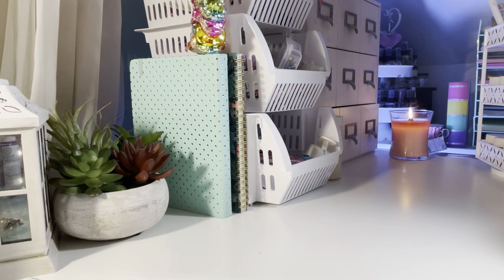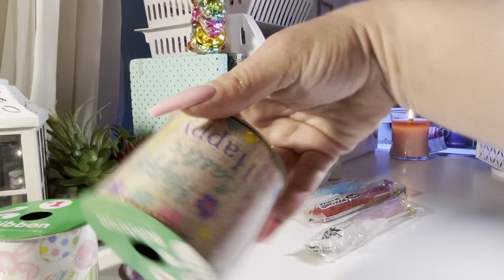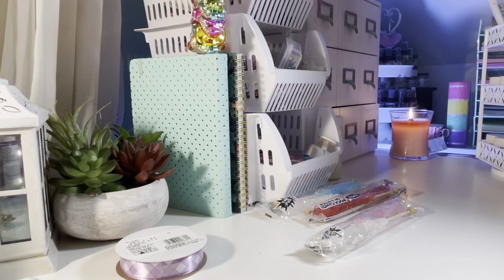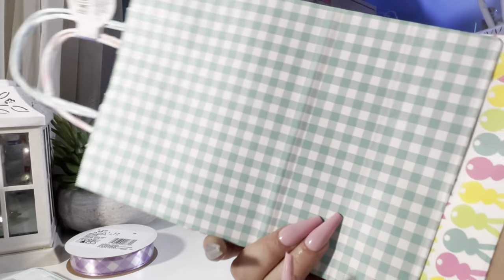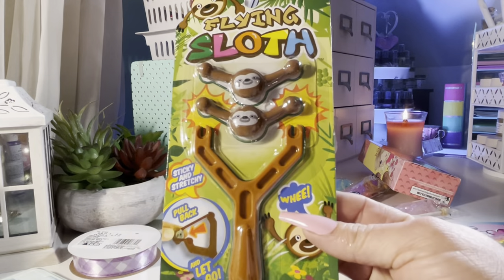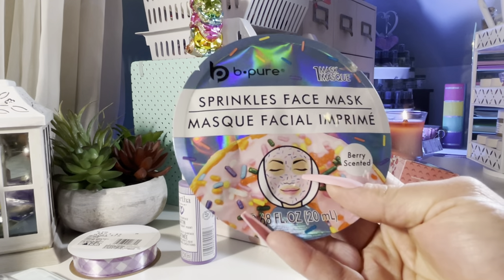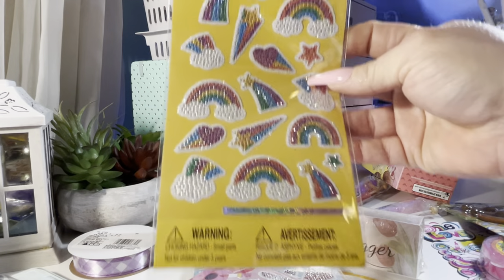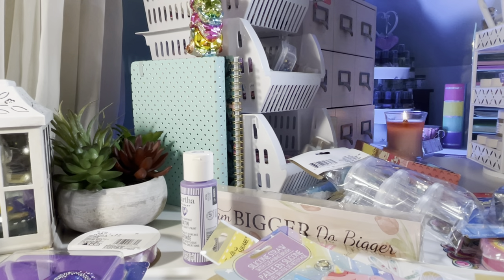Dollar Tree HAUL!!!! 03-04-22